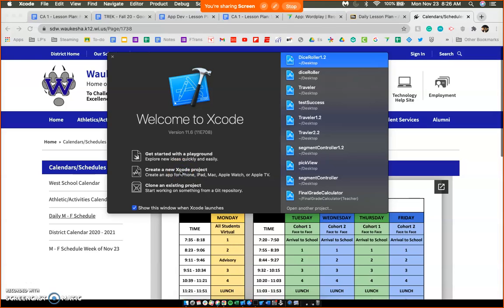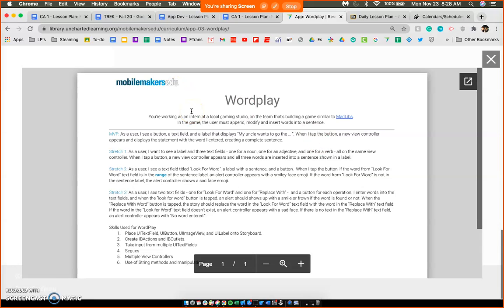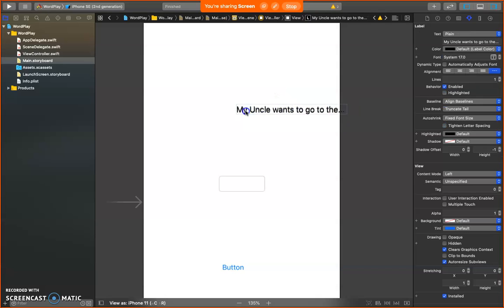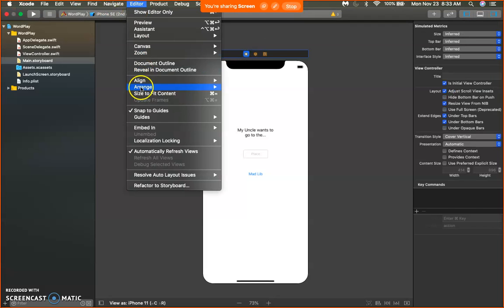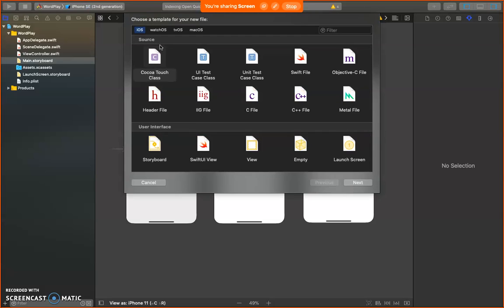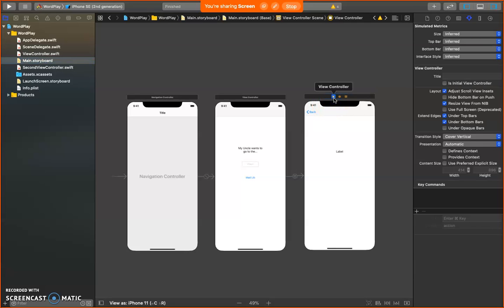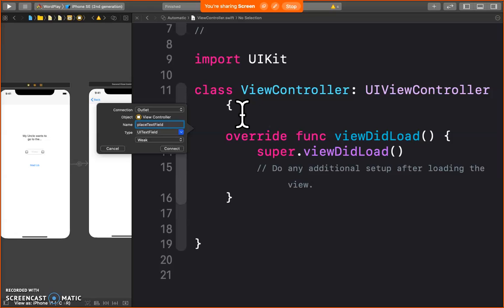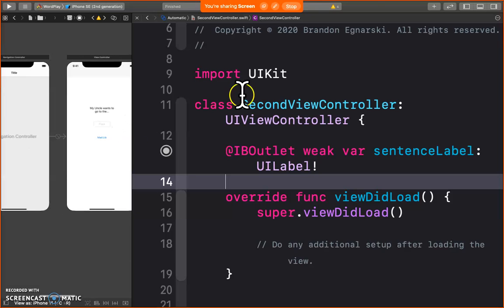App Dev WordPlay Setup